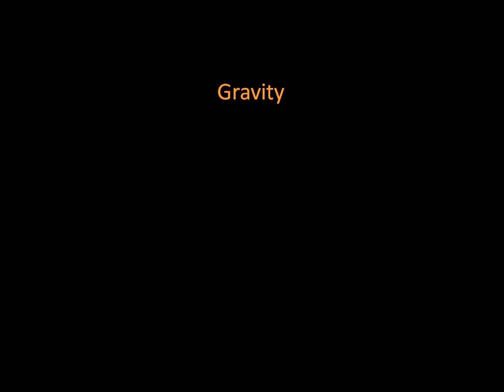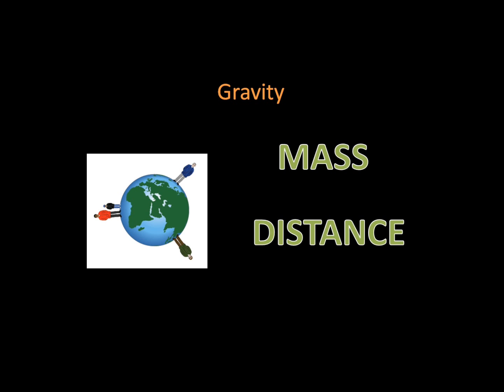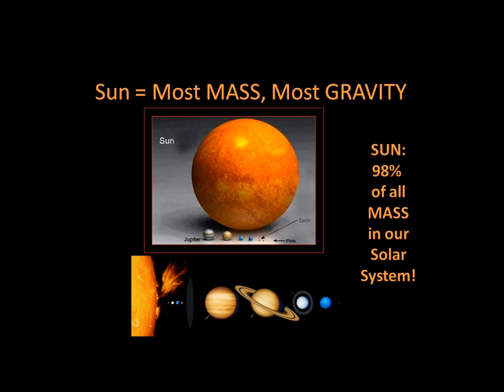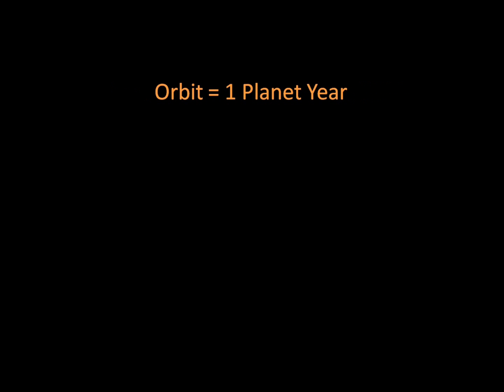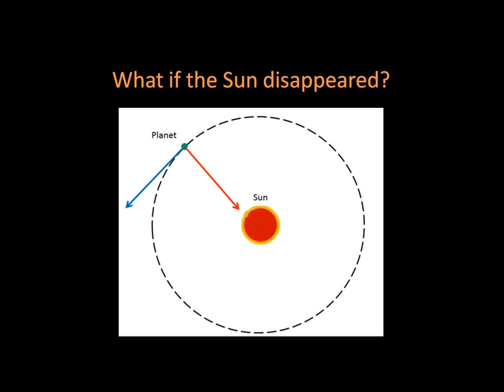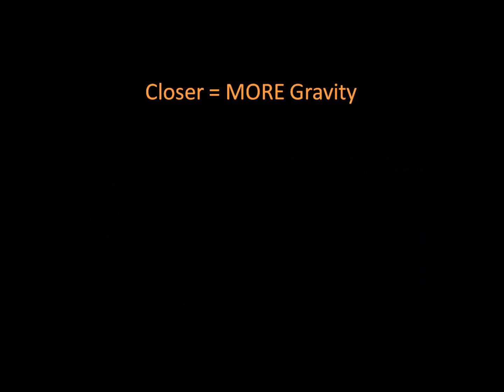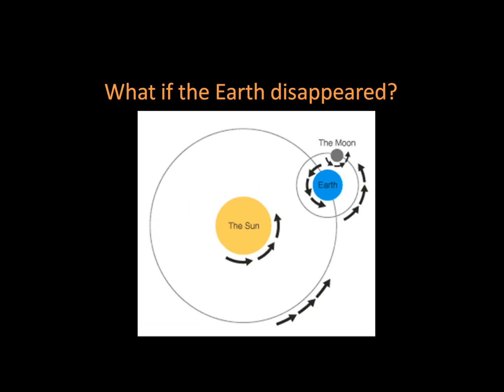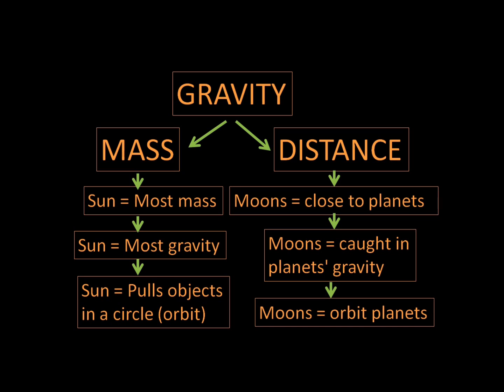Gravity Flipped Video